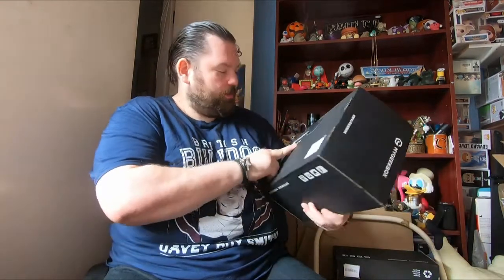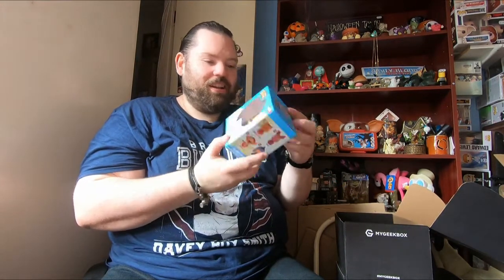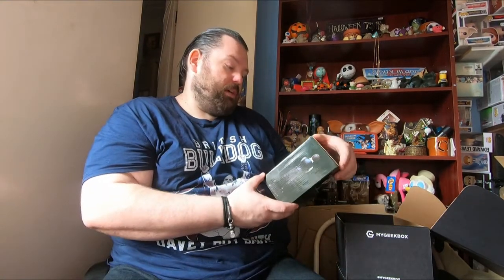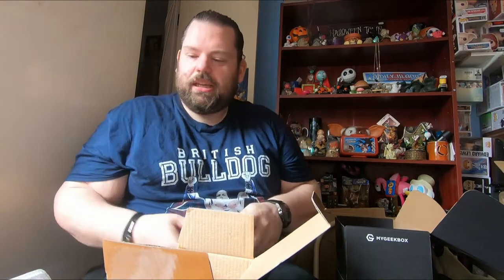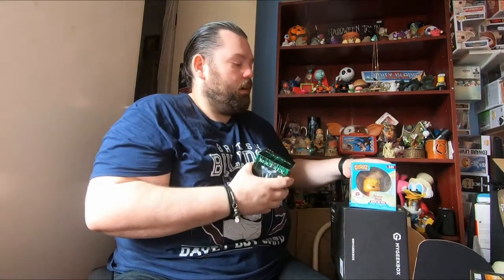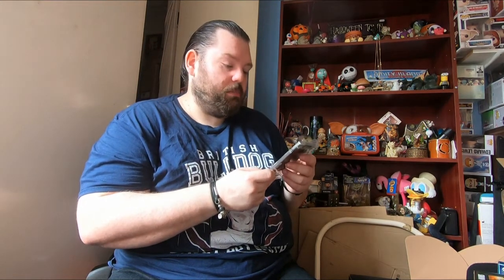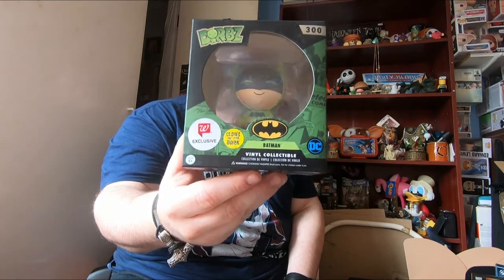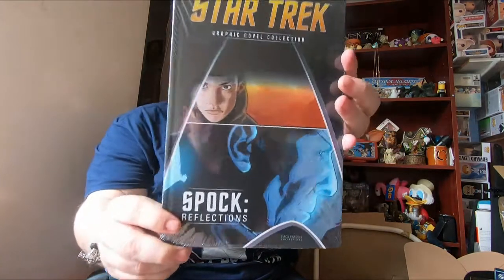Unboxing the Zavvi Geek Box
Unboxing all the boxy goodness of the Zavvi Geek Box!